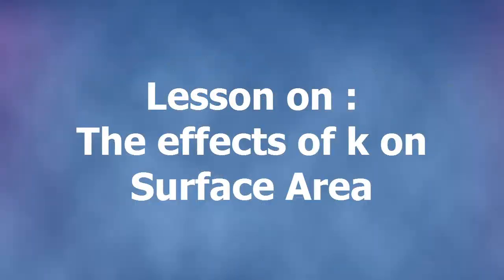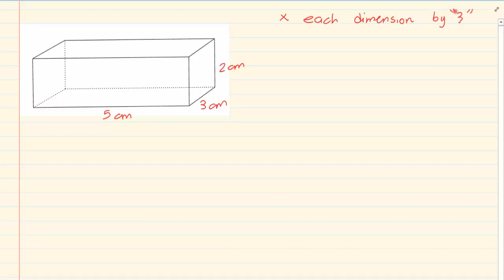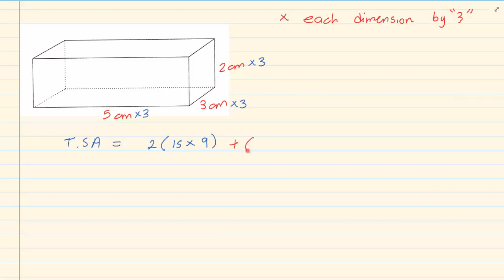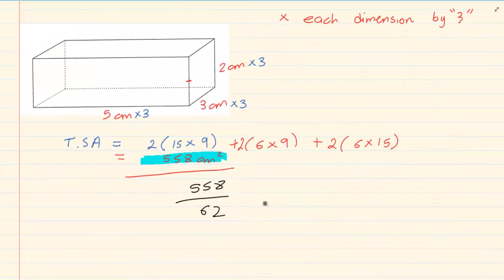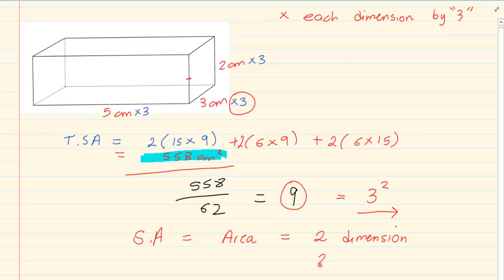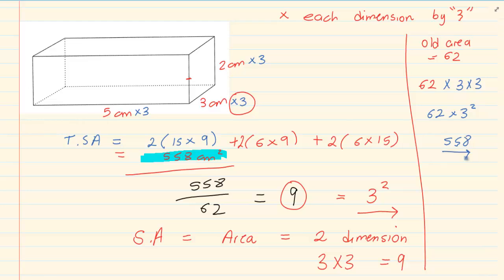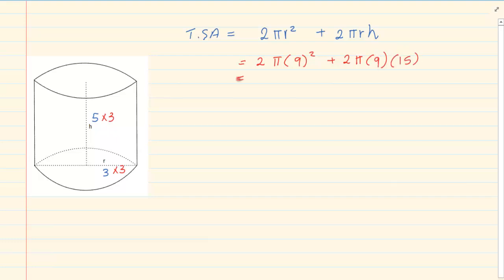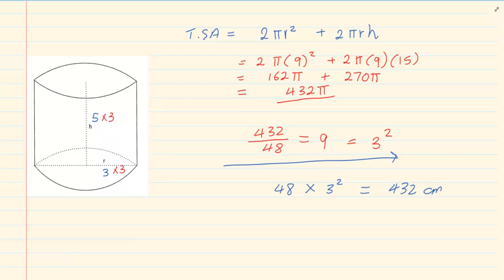Grade 10: Measurement: The effect of k on surface area